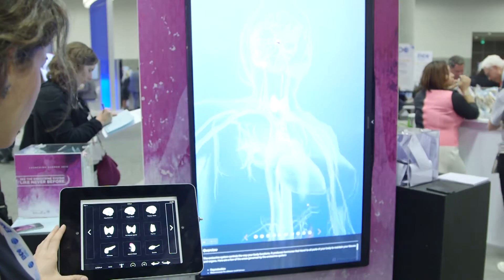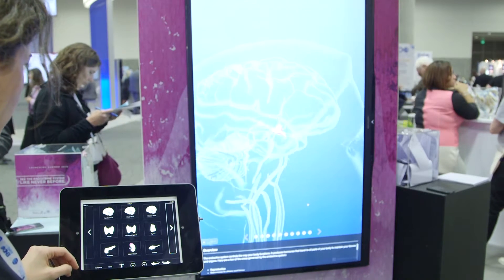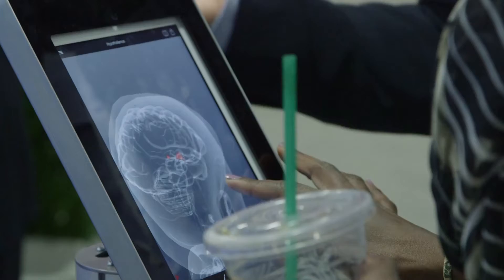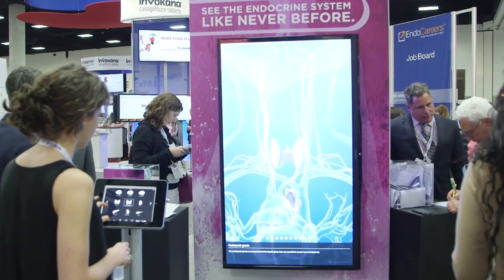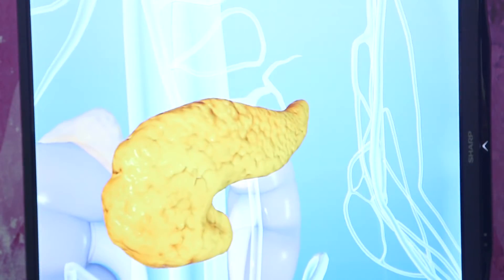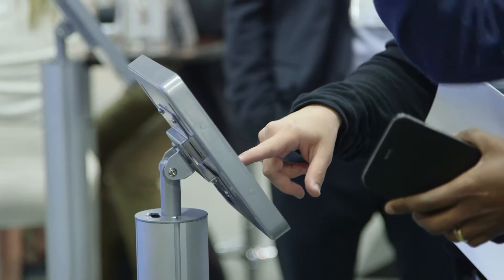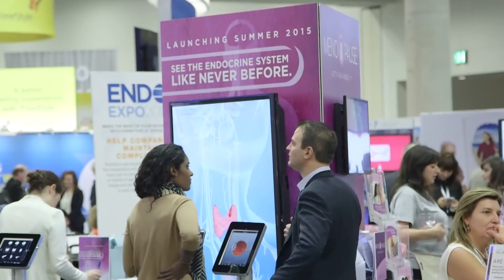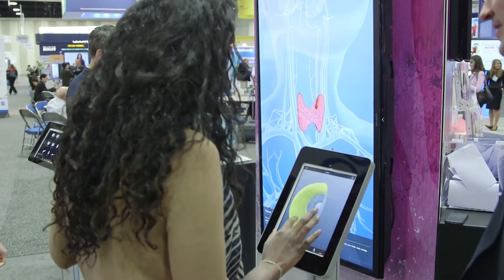Journey Through the Endocrine System - Interactive Tool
ENDO TV was pleased to learn about this incredible new interactive tool from the Hormone Health Network, “Journey Through the Endocrine System". It’s an interactive, fly-through animation of the glands and organs of the endocrine system that will serve as a powerful tool for both clinicians and patients alike.  It will officially launch the Summer of 2015. Watch to learn more...